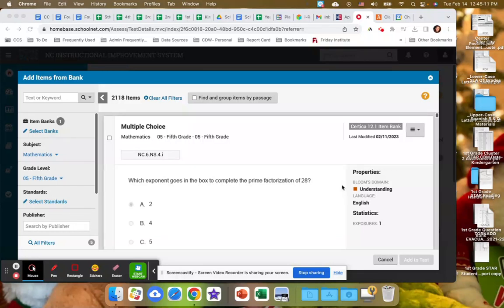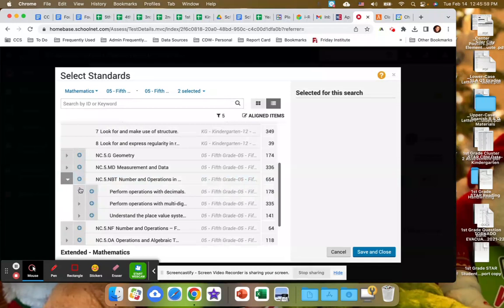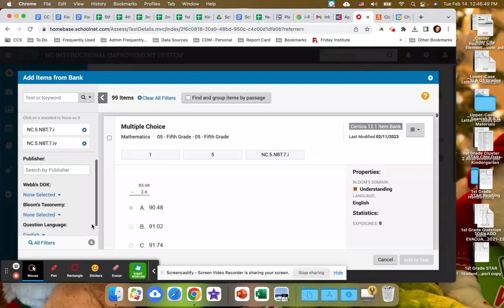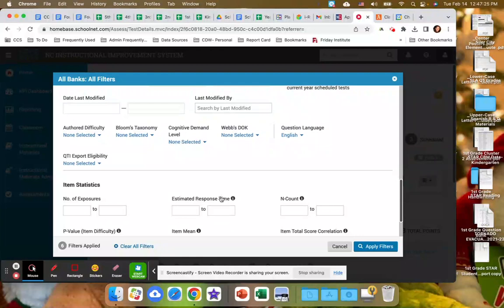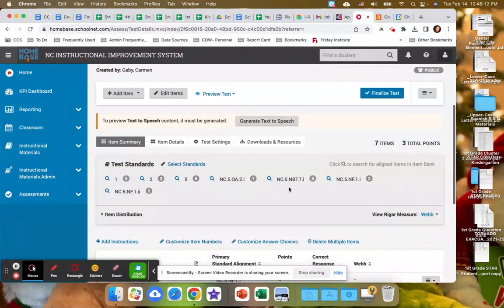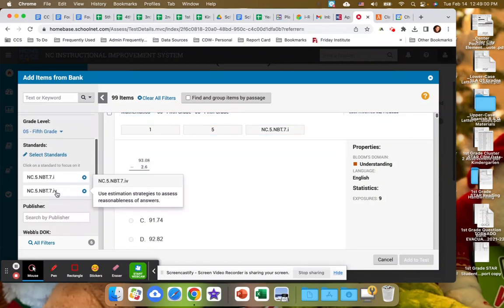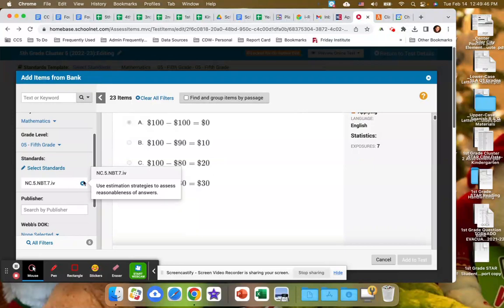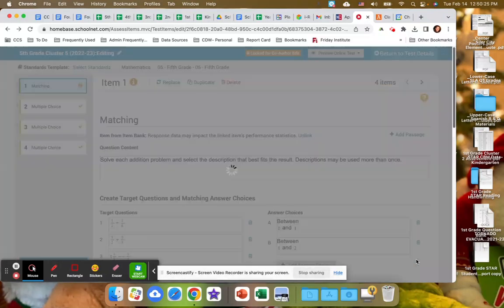Adding Standards and Questions to Schoolnet Test (Math)